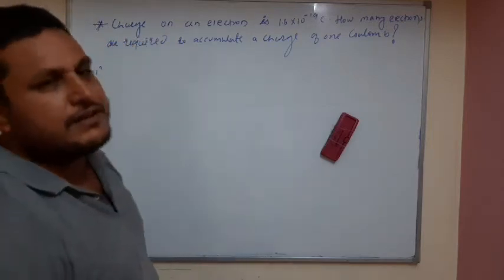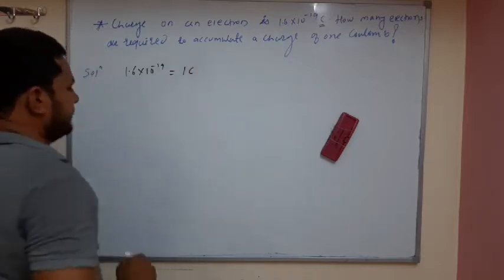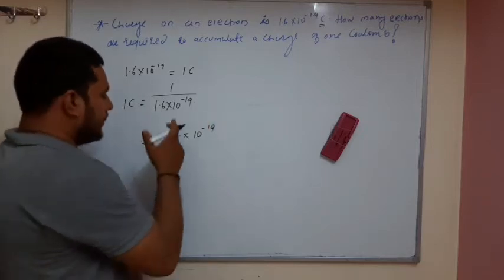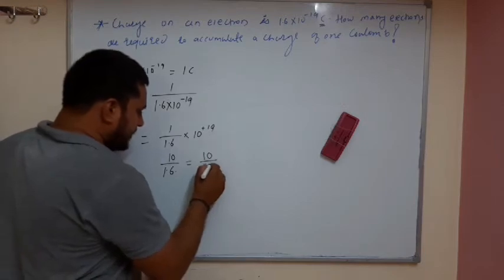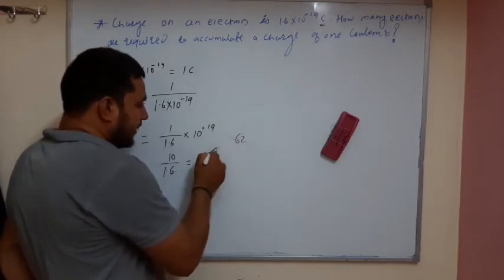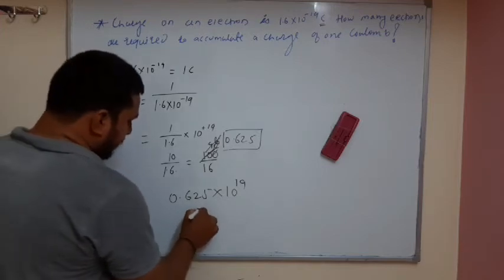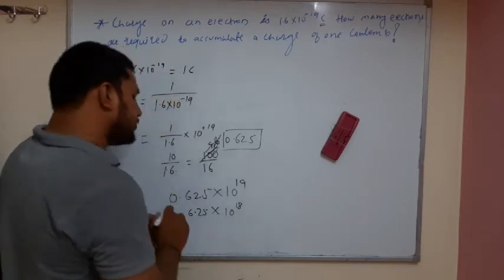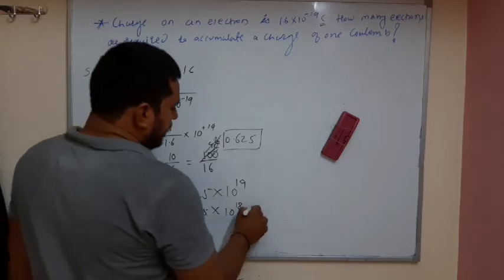How many electron required to accumulate a chare of one Coulomb.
In this video we calculate How many electron are required to accumulate one coulomb.

Apple Products
AmazonBasics Nylon Braided USB
Recording Mic